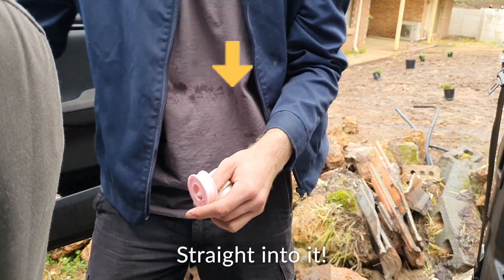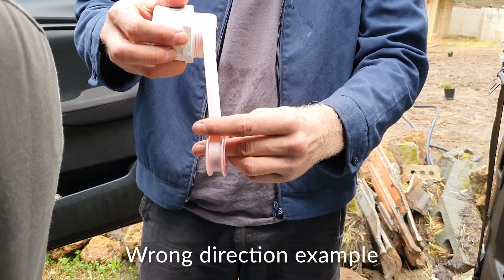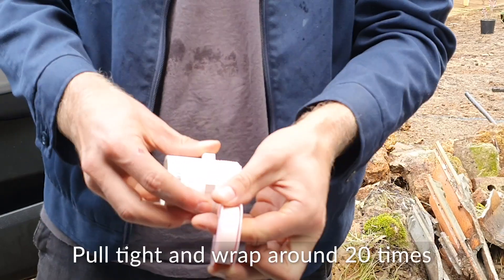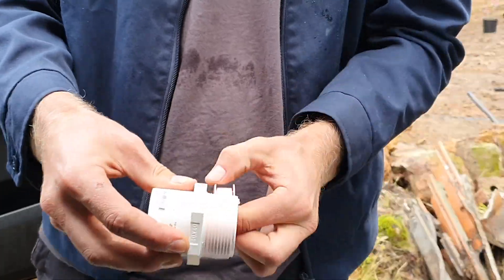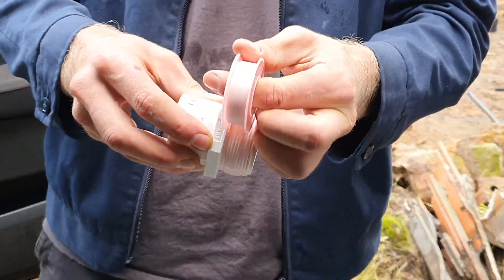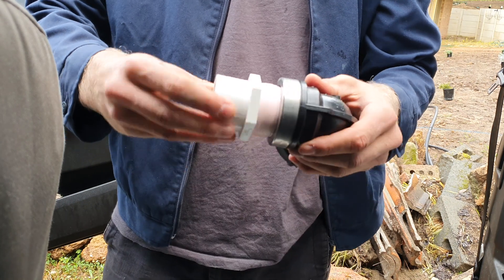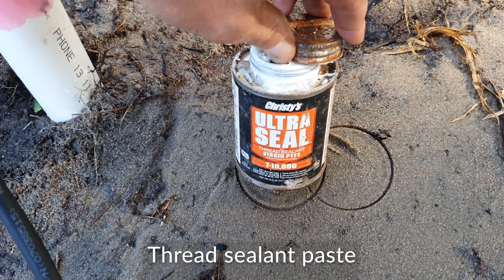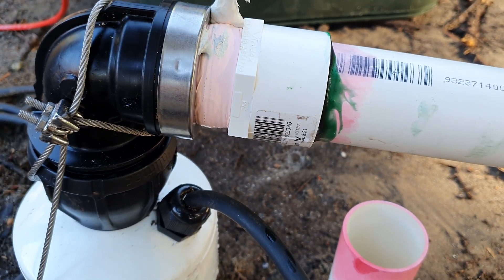How to apply thread tape.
in this short video i will show how to apply thread tape to threaded pvc. Can be applied the same to any thread.